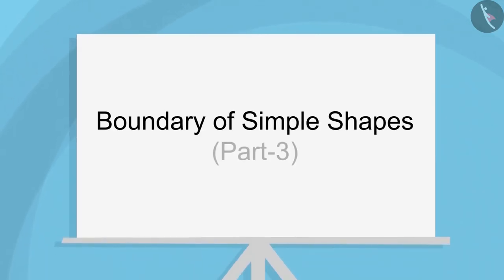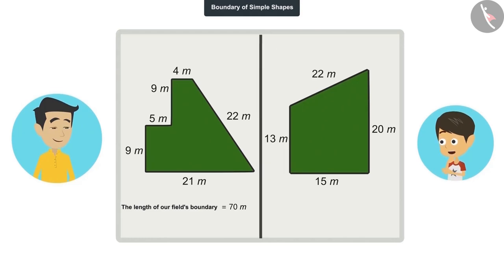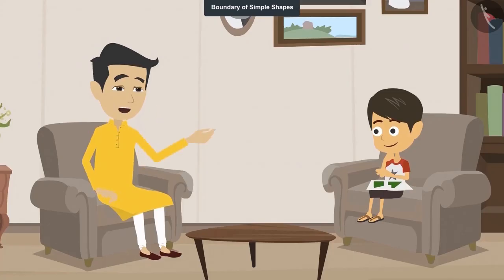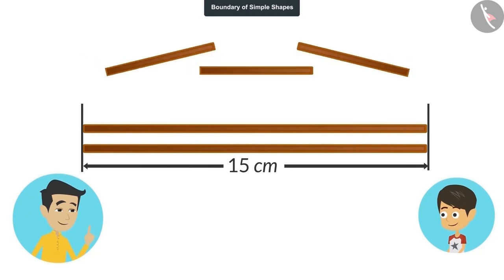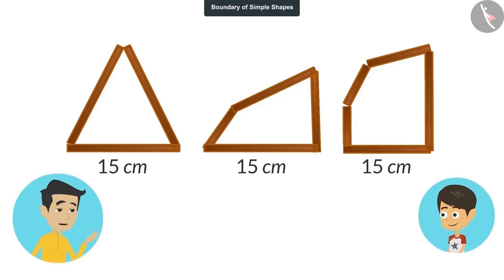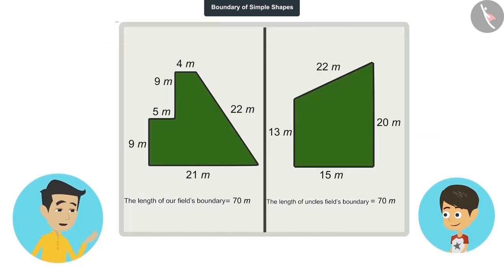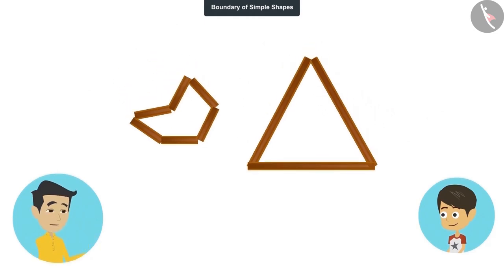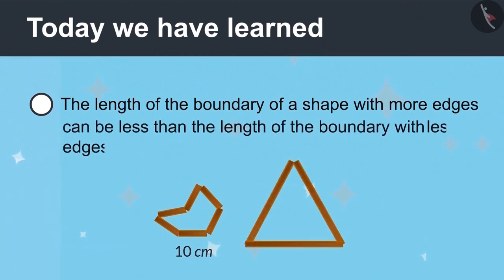Boundary of simple shapes | Part 3/3 | English | Class 4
Boundary of simple shapes | Part 3/3 | English | Class 4 | NCERT

Boundary of simple shapes | Perimeter and area of 2D shapes | Grade 4 | NCERT | Field and fences

Welcome to part 3 of Boundary of simple shapes. In this video, we will discuss various misconceptions and/or common errors related to Boundary of simple shapes.